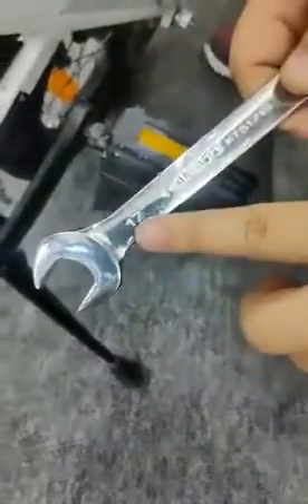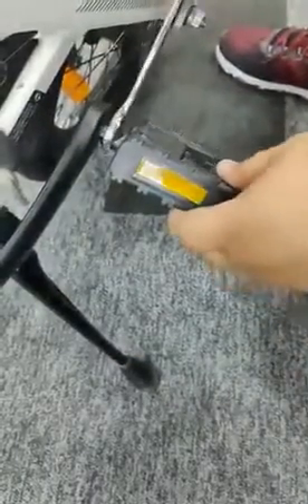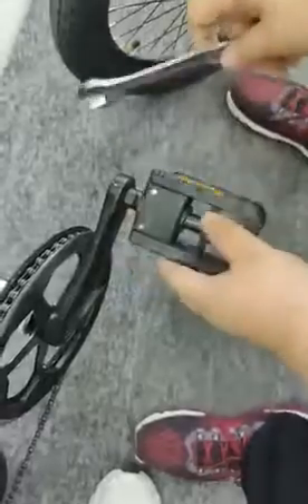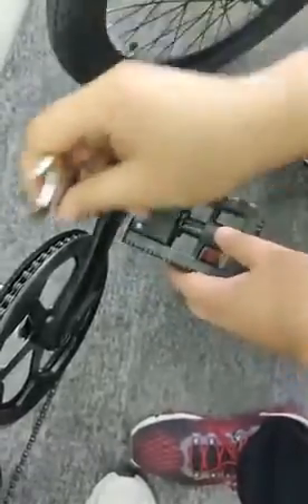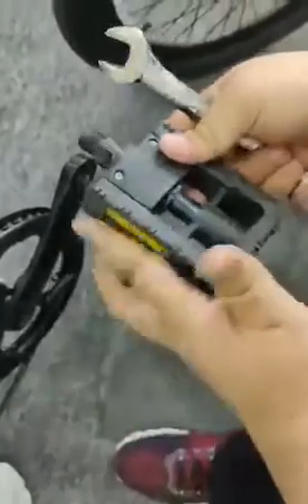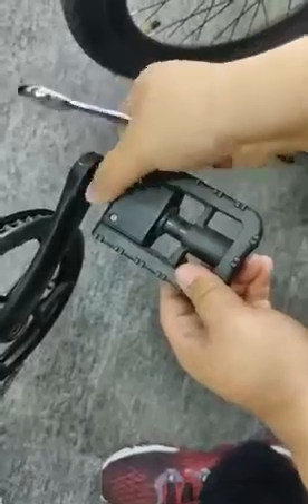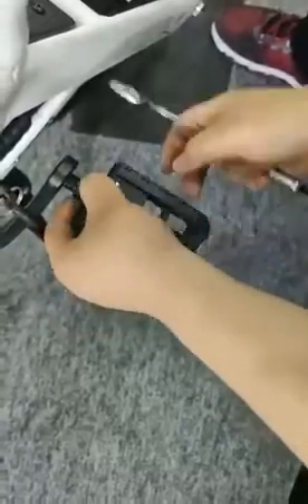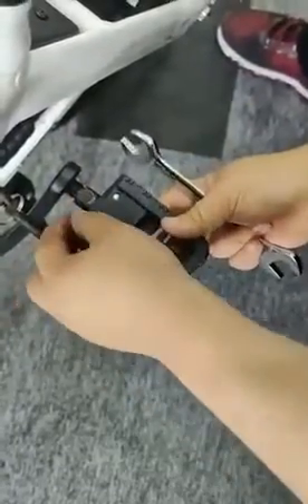Replacing pedals for HIMO all models 所有车型换脚踏英文视频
for more information about electric bikes & accessories!